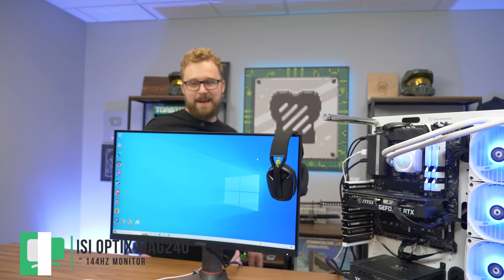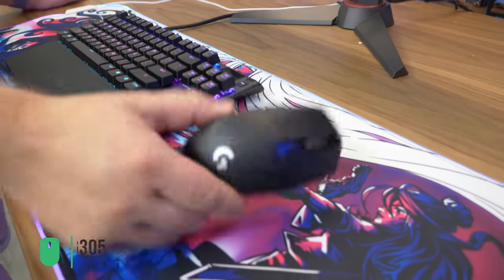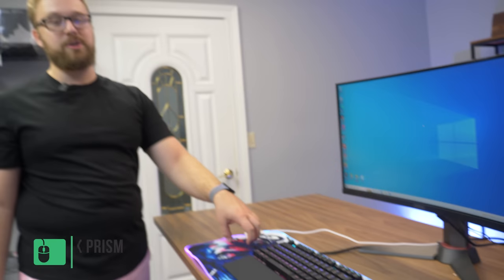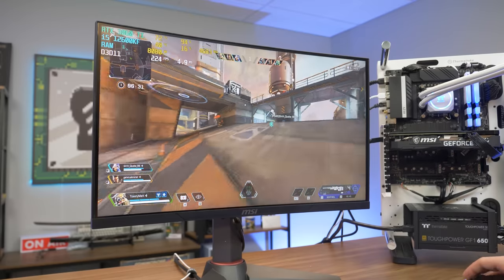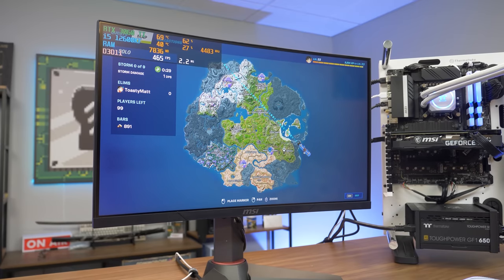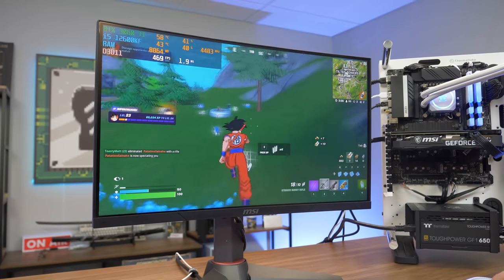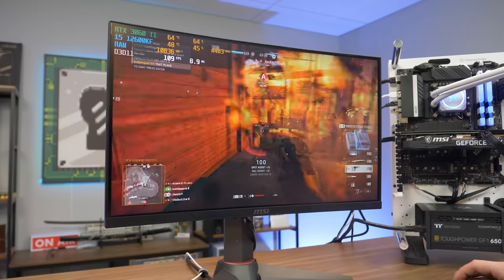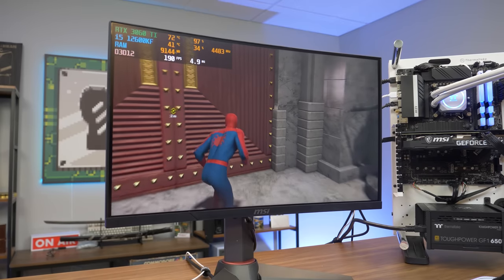We Bought a Gaming Setup from Gamestop?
Arctic i360T R4
Intel 12th gen CPU

Gamestop use to be a place for consoles and console-related items but it has expanded into a full-on market for all electronics; including full gaming setups that can be parted together! Are they cheaper than other places? Let's find out!